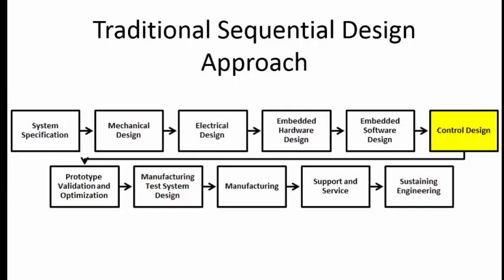Module 1: 4. Traditional Design Approach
Design Approach: Traditional Design Approach